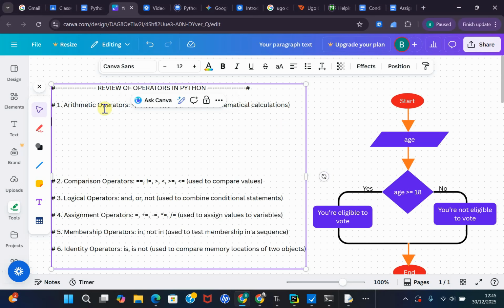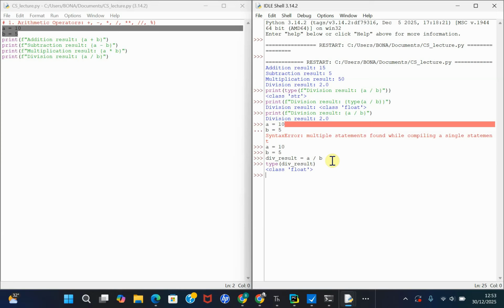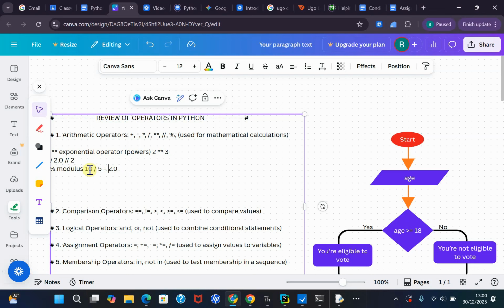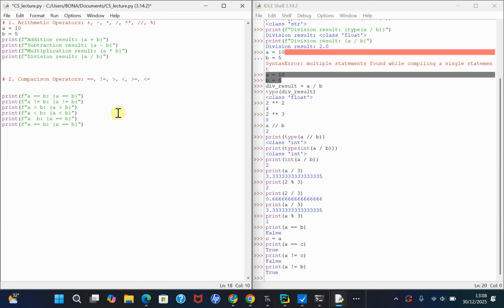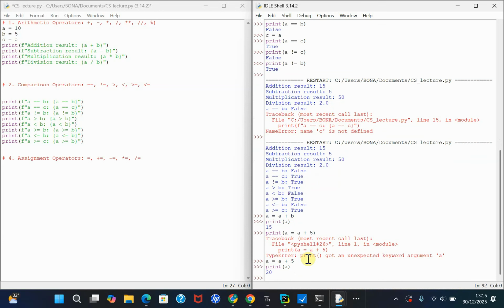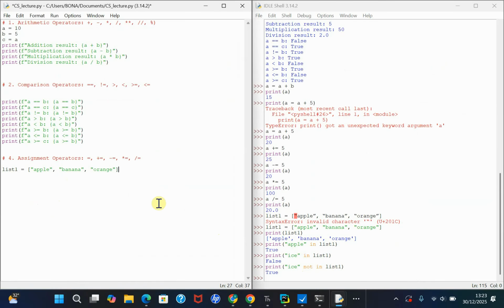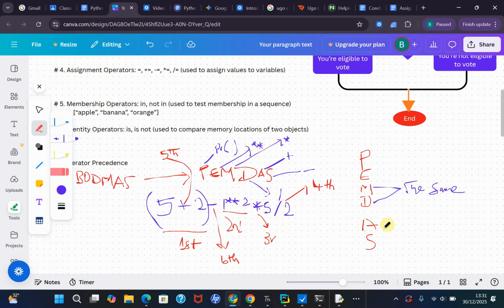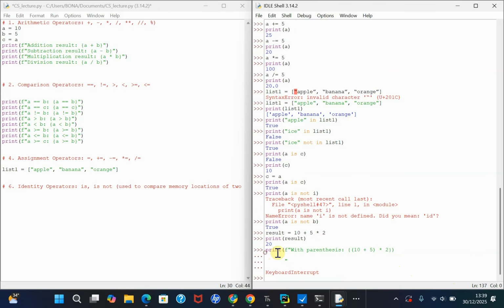Conditional statments pt1